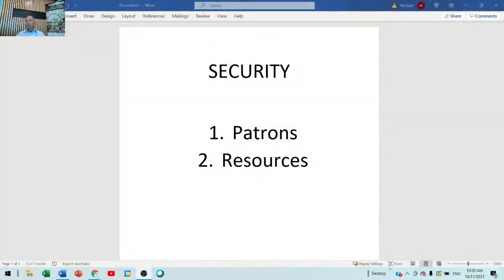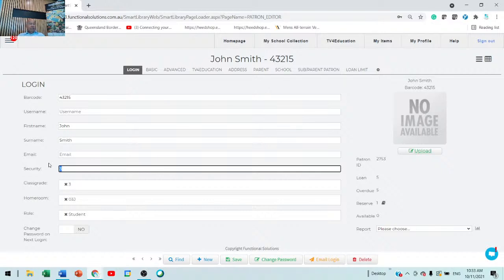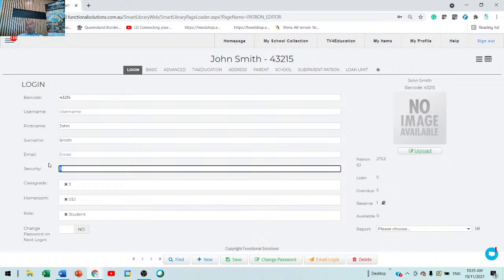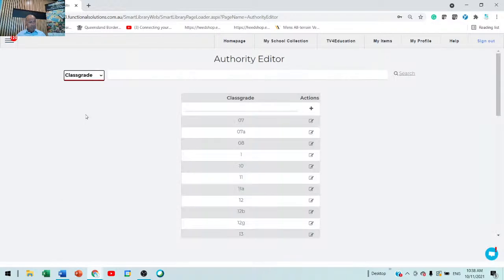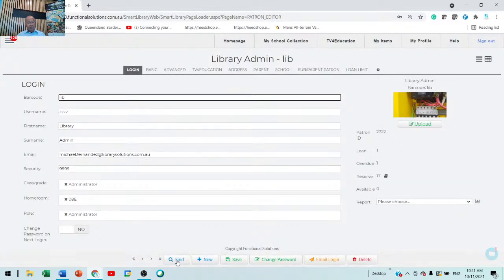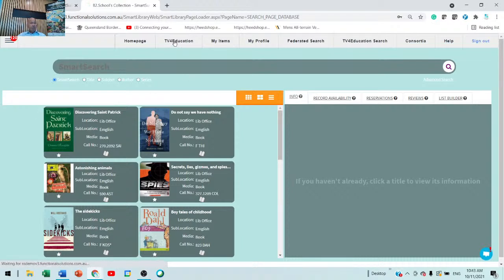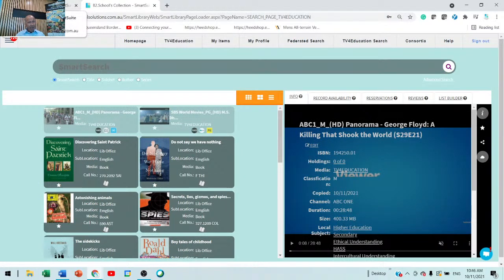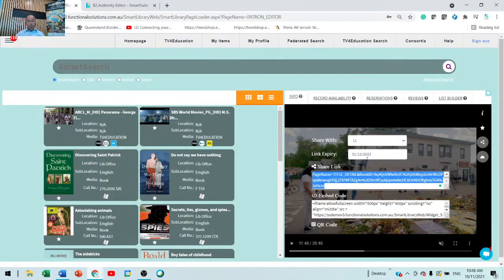New to SmartSuite-Library? - Join the Admin training.